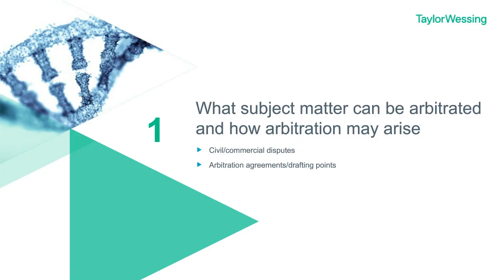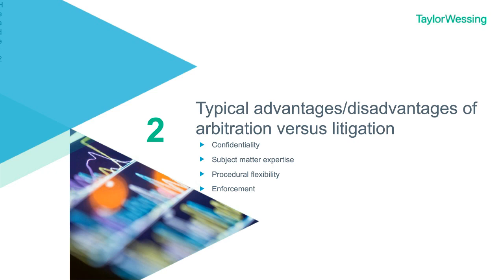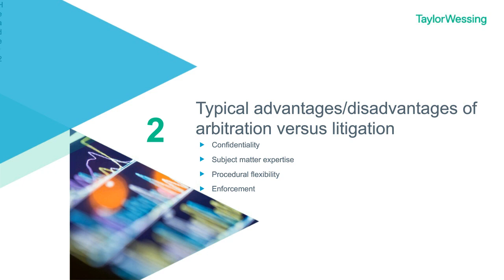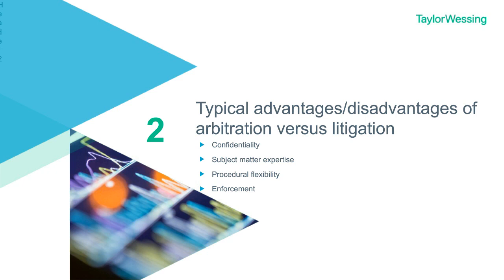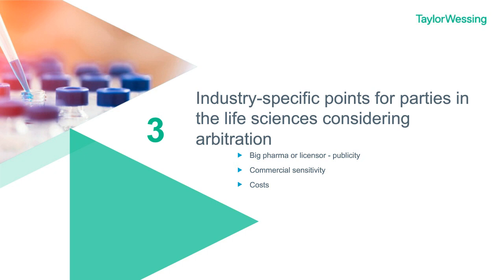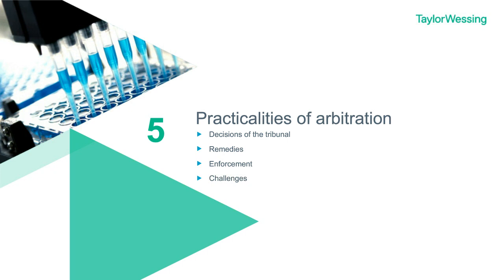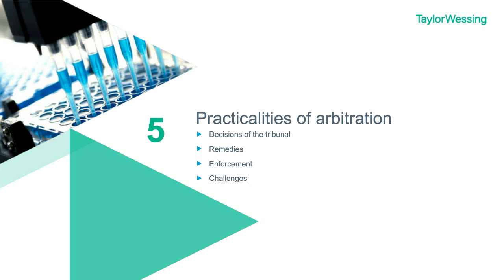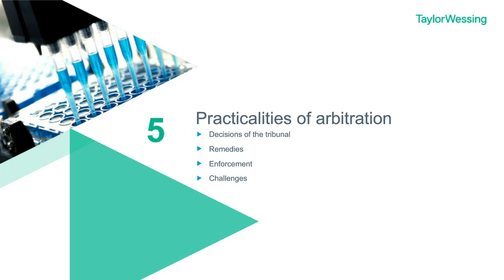Arbitration considerations for life science companies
We provide practical tips and advice, discuss key legislation and share case studies on how life sciences organisations can mitigate and manage their litigation risk, including:
- What subject-matter can be arbitrated and how arbitration may arise.
- Typical advantages / disadvantages of arbitration versus litigation.
- Industry–specific points for parties in the life sciences considering arbitration.
- Arbitration proceedings rules, tribunal composition, location and choice of law.
- Decisions, remedies, enforcement and challenges.